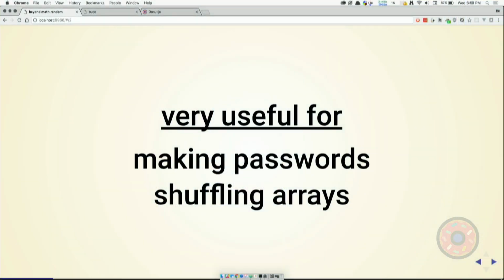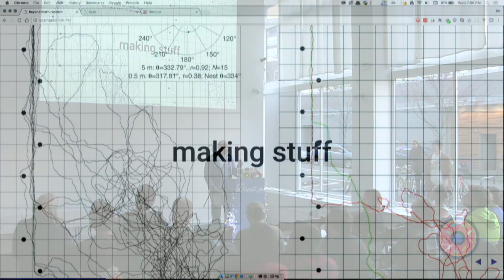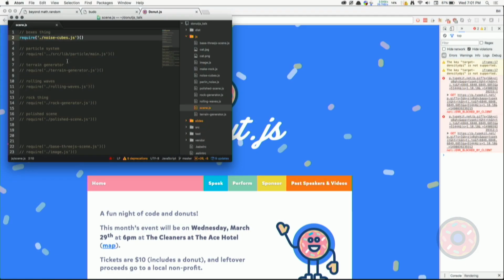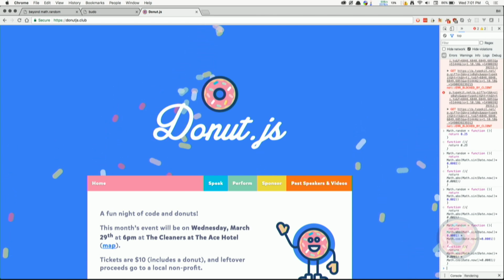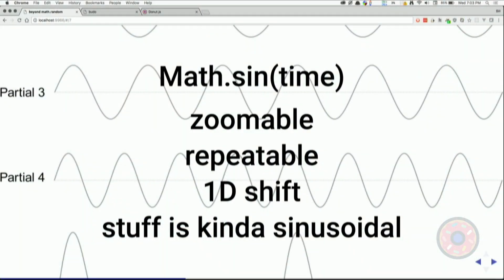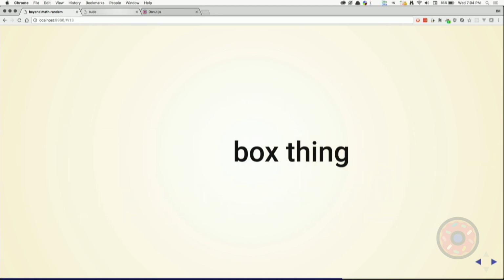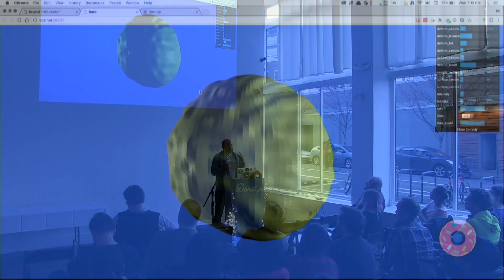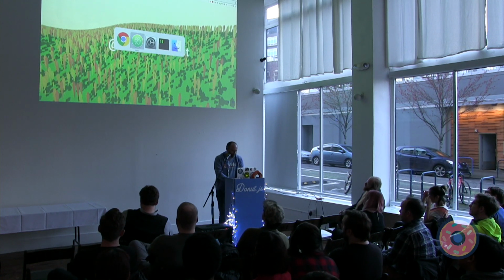Beyond Math.random() - Bill Automata - March 2017 - DonutJS